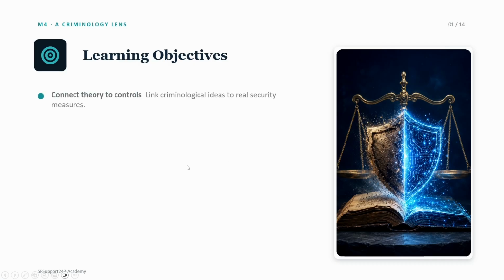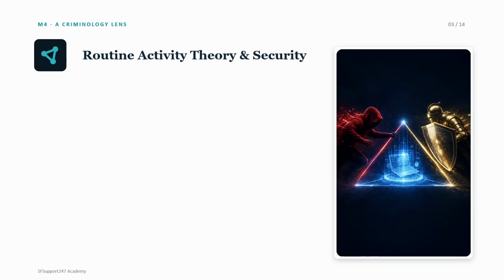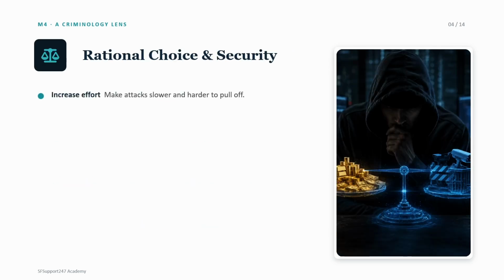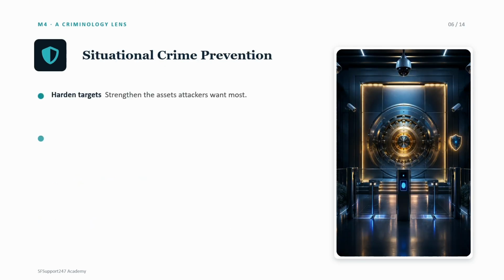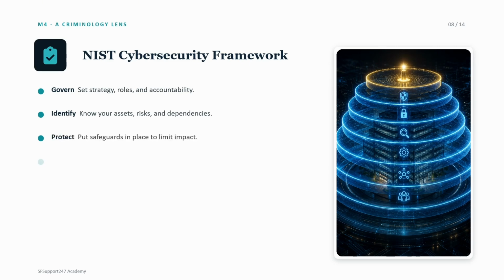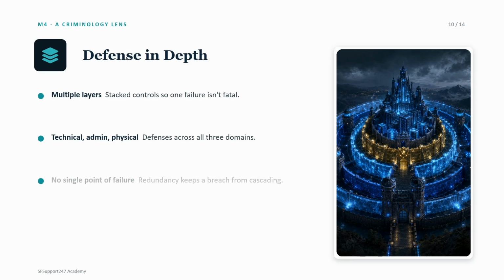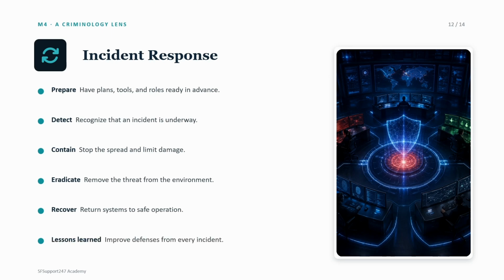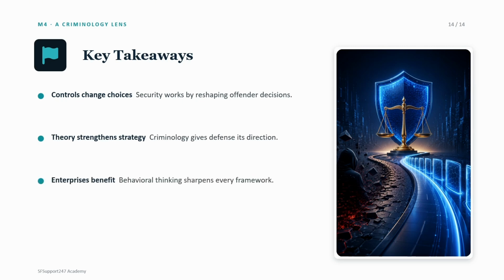M4 | Why Cybersecurity Controls Work | Criminology Explained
Welcome to Module 4 of the SFSupport247 Academy Cyber Criminology Series.

In this module, we bridge criminological theory with modern cybersecurity frameworks to explain why security controls work—not just how they work.

You'll learn how criminology helps security professionals design stronger enterprise defenses using behavioral science and proven security frameworks.

✅ Routine Activity Theory & Cybersecurity

✅ Rational Choice Theory & Enterprise Security

✅ Crime Script Analysis

✅ Situational Crime Prevention

✅ NIST Cybersecurity Framework (CSF)

✅ Incident Response

Whether you're a cybersecurity professional, student, researcher, or aspiring cyber criminologist, this module connects criminology with real-world enterprise security practices.

🎓 SFSupport247 Academy

AI • Cyber Security • Cyber Criminology • Microsoft Technologies

▶ Module 1 – Foundations

▶ Module 2 – Understanding Cybercrime

▶ Module 3 – Criminological Theories

▶ Module 4 – Cybersecurity Through a Criminology Lens